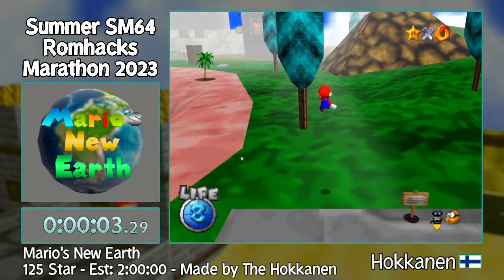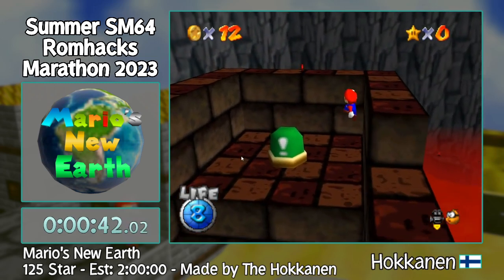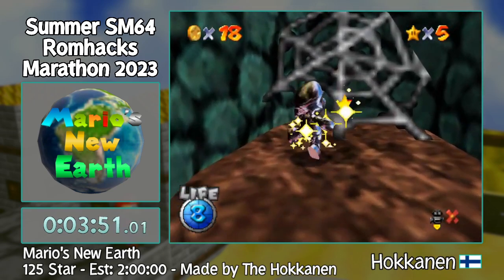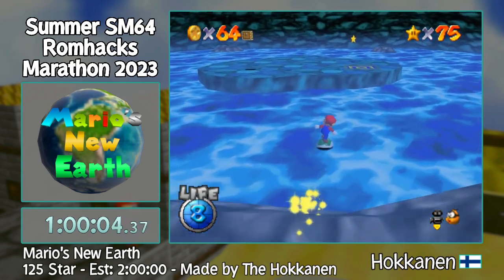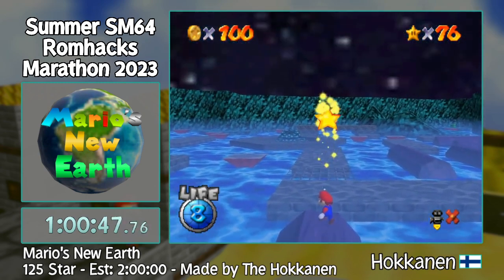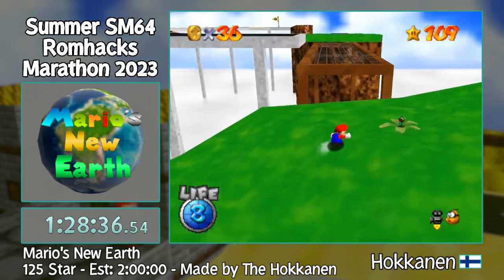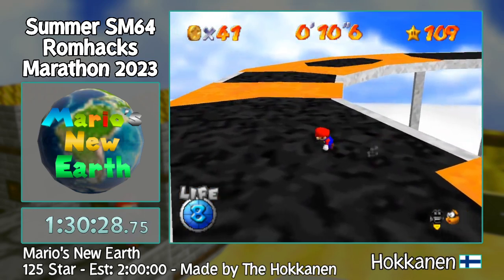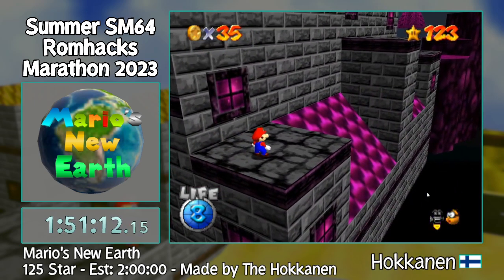SSRM2023 - Mario's New Earth 125 Star by Hokkanen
Commentary by ShiN3.